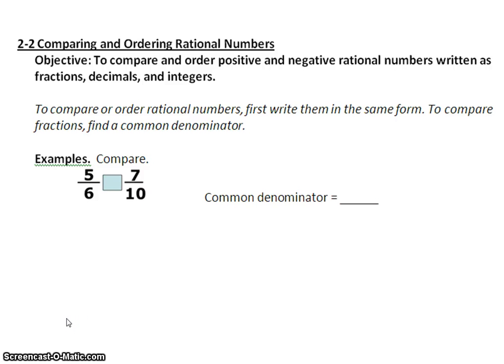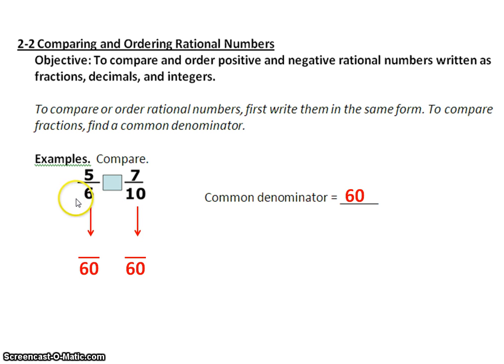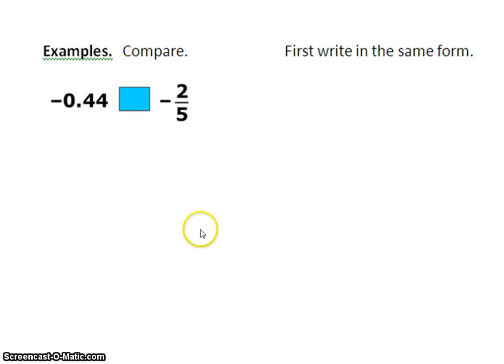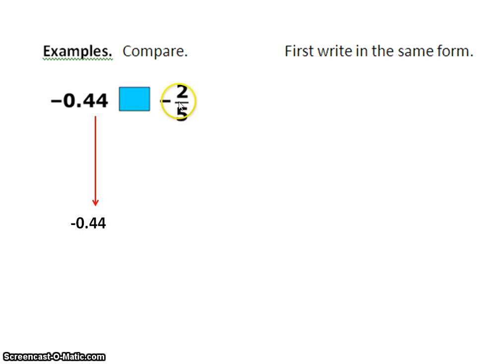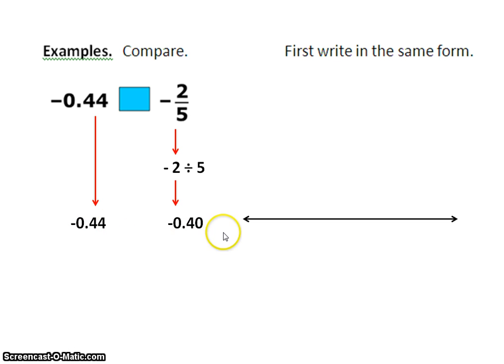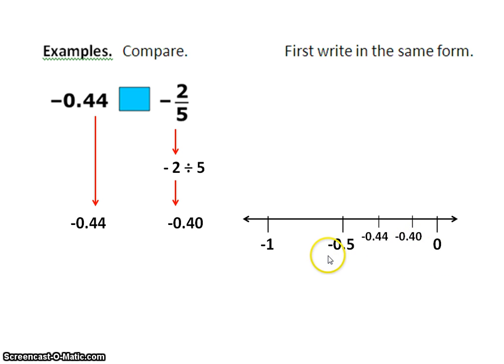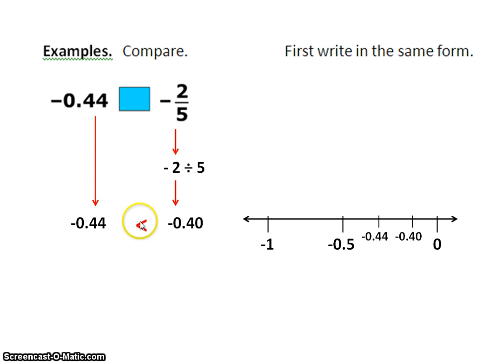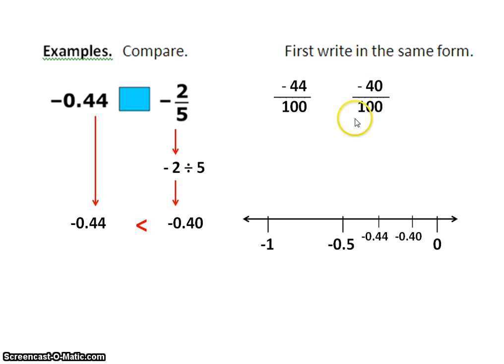Chapter 2 section 2